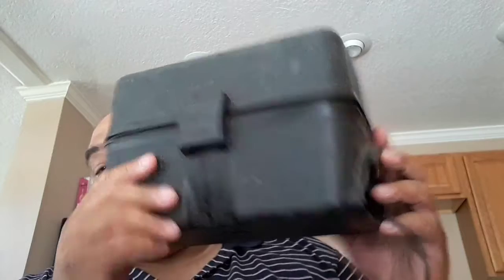Giz wiz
Roadpro oven